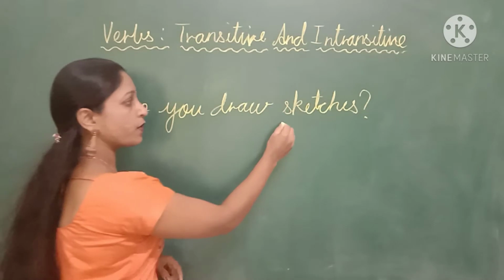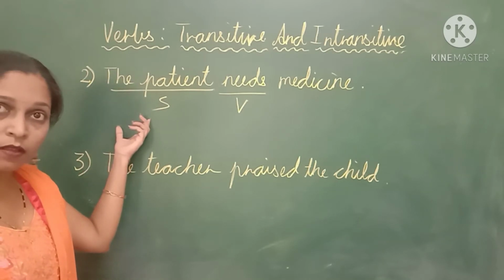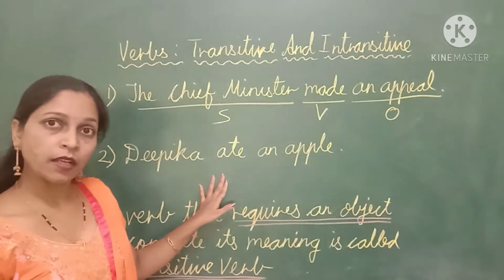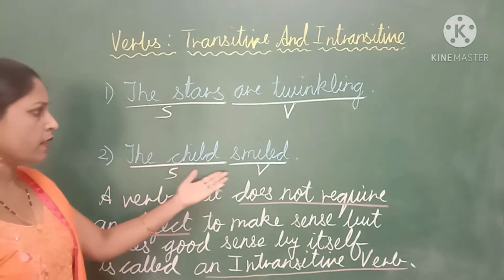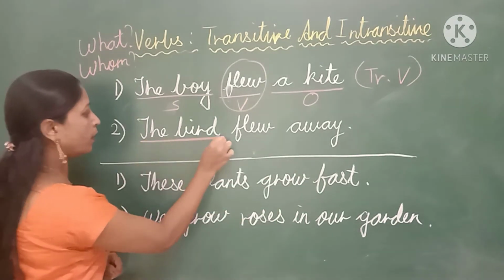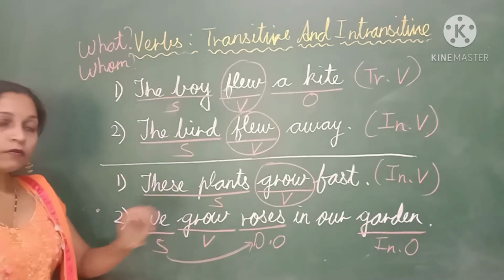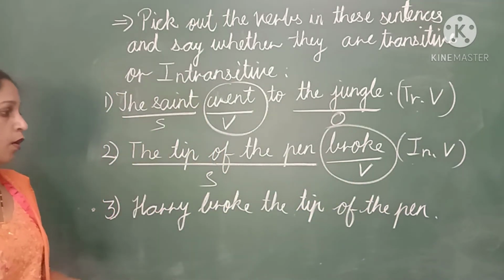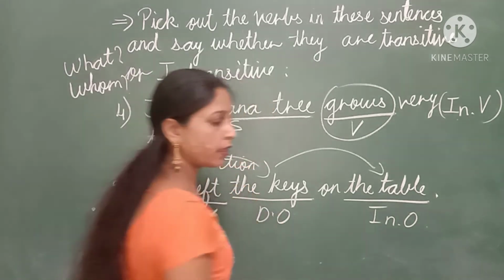STD VII Grammar Transitive and Intransitive Verbs